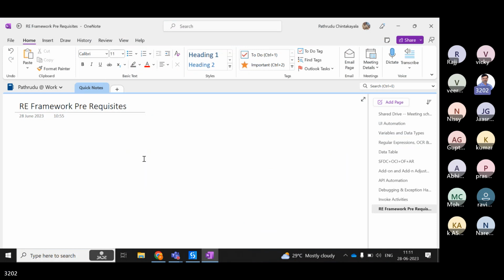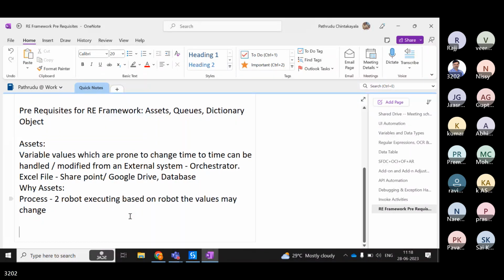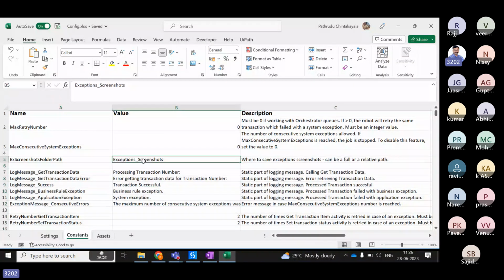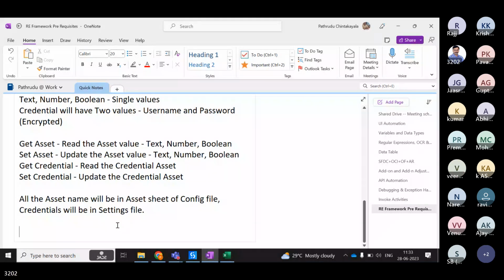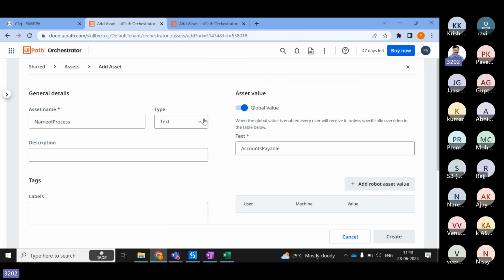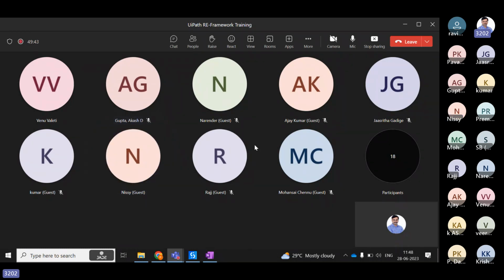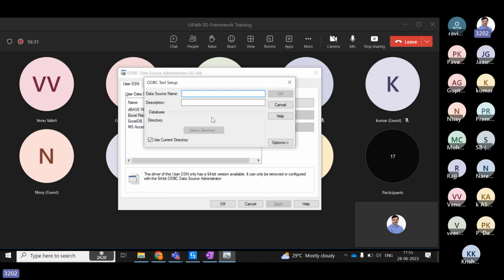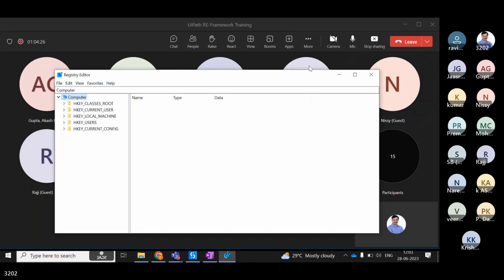31 - UiPath Assets RE Framework Pre Requisites || UiPath Developer Training Basic to Advanced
In this Video we will be discussing all you need to know about UiPath Assets and credential stores, Config file and get you ready for RE Framework